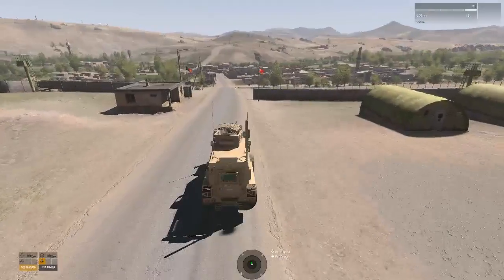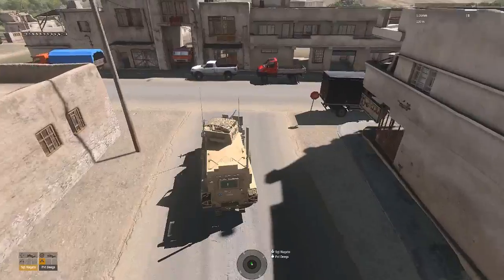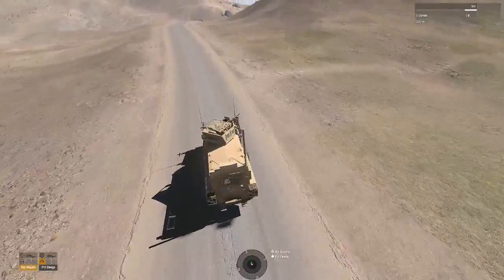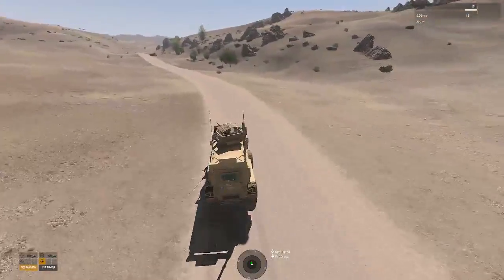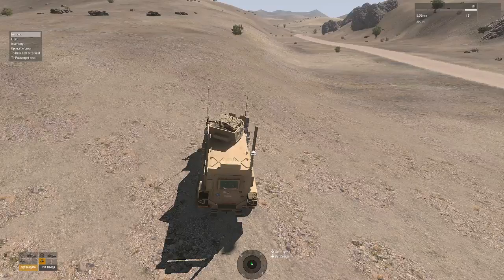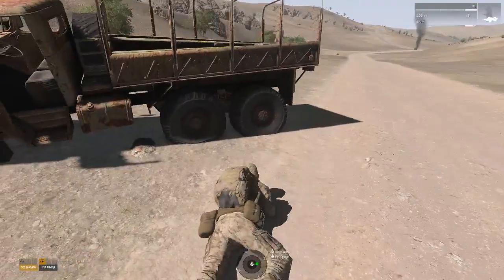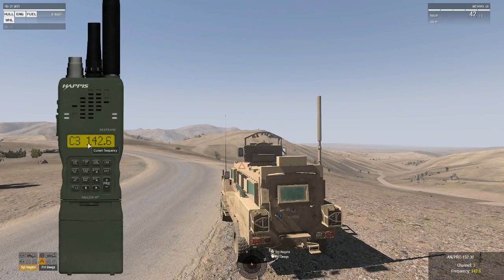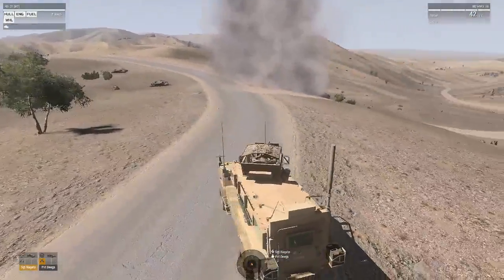Gambler 4-2-2-Bravo FT Training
09 March 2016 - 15:00 CST